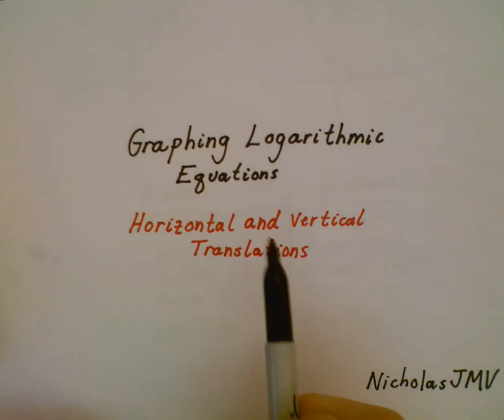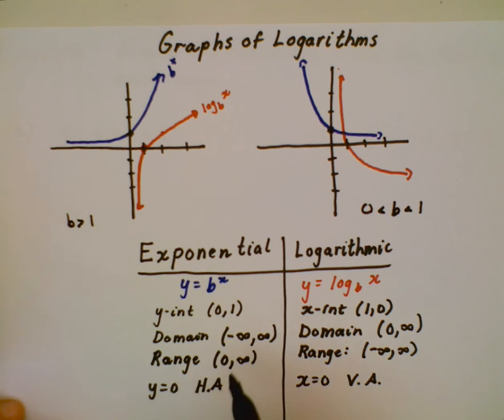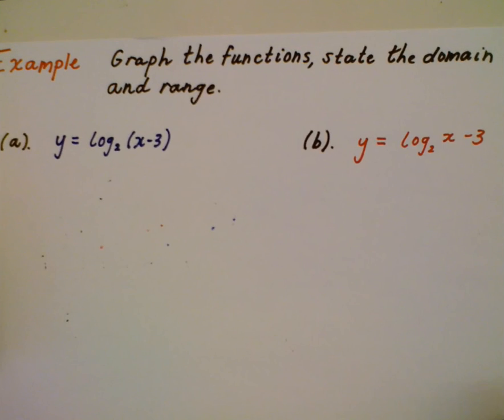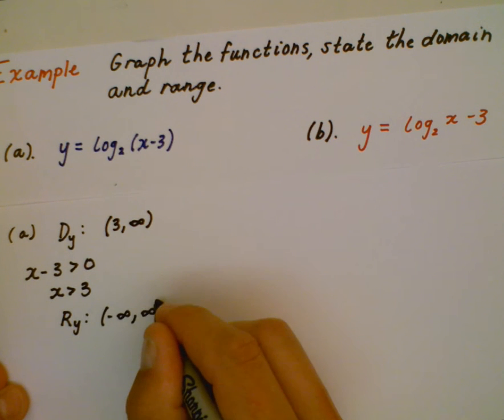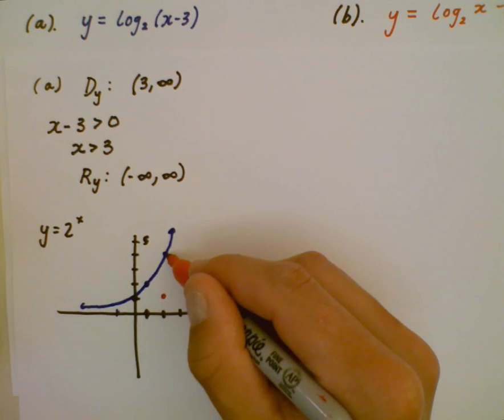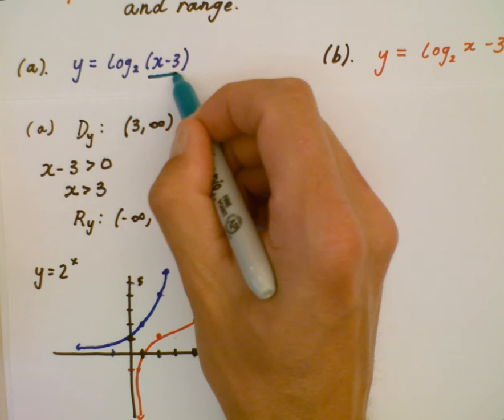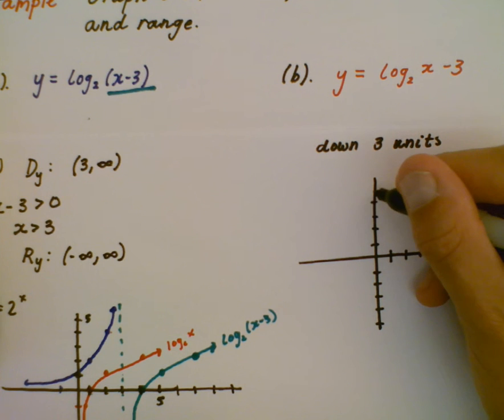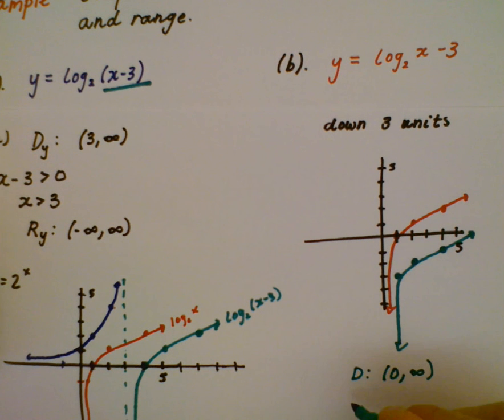Graphing Logarithms Translations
Examples of graphing logarithmic equations that have vertical and horizontal translations.